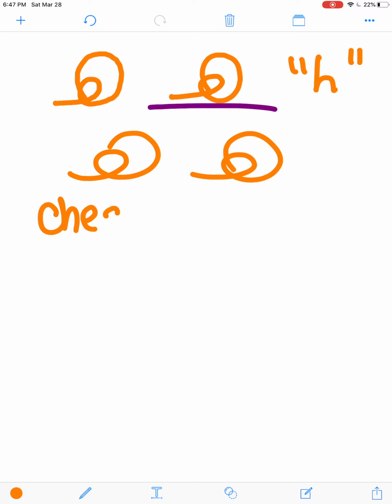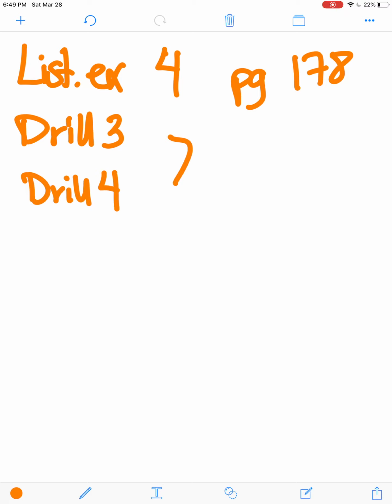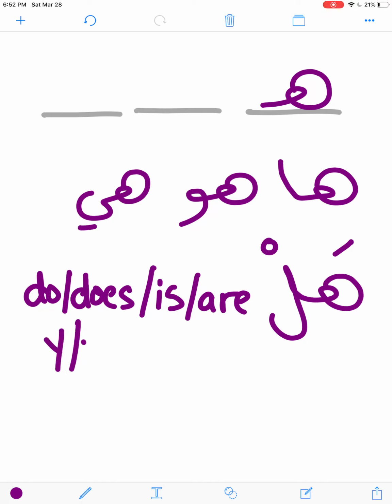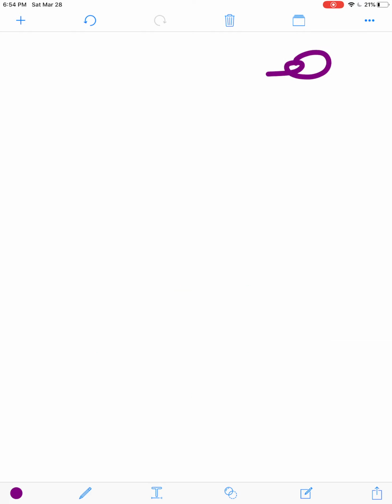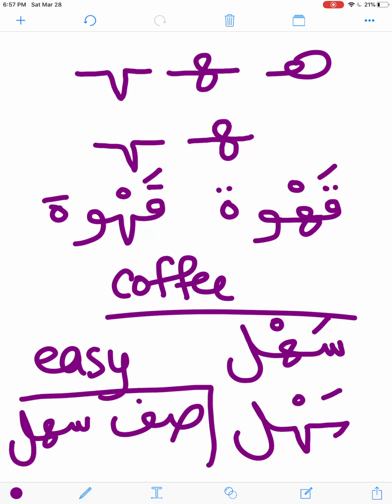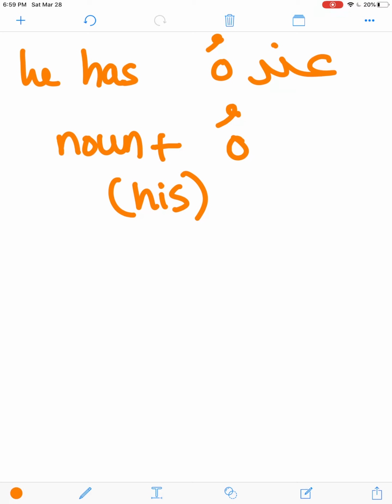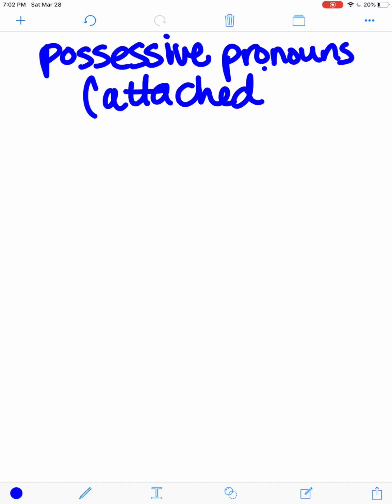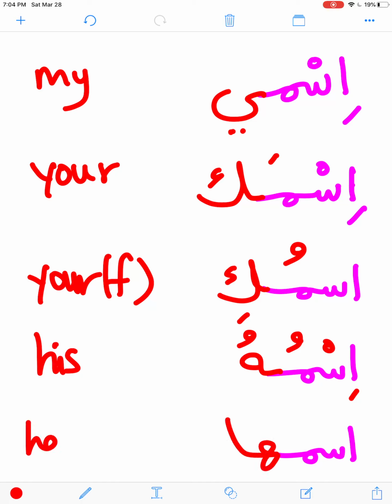Unit 8 Part Two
Alif Baa Unit 8 Part Two - Professor T's ARA 130